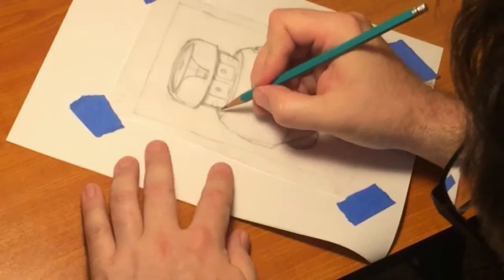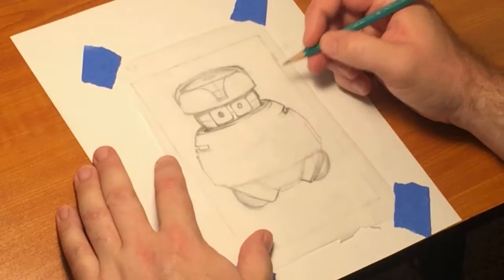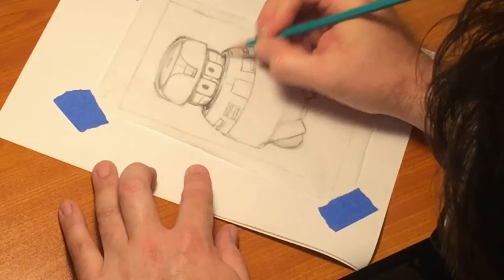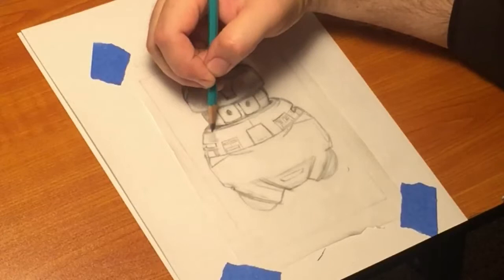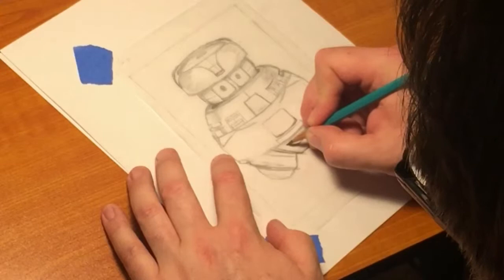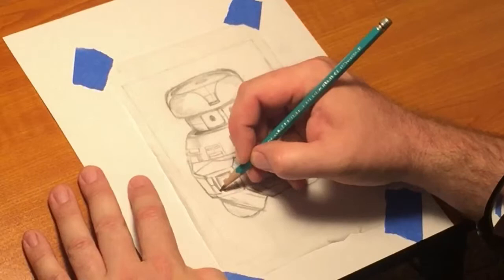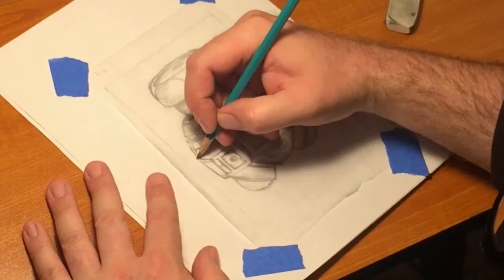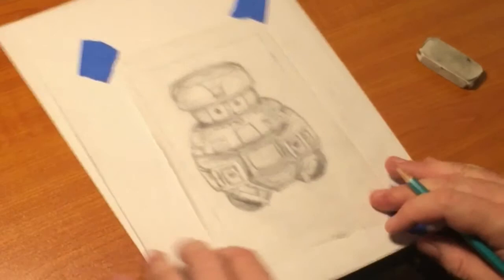In the Artroom ep. 1 - Painting V.I.N.CENT part 1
Hey, everyone.  Welcome to the first installment of "In the Artroom".

In this episode, I start my contribution to the Artcaster's June Challenge: Robots.  This week - Step 1: Sketching VINCENT, from the film, "The Black Hole", on to velum paper.

- Peace